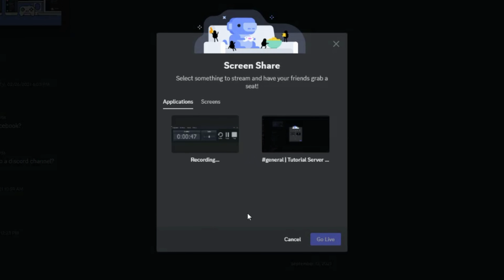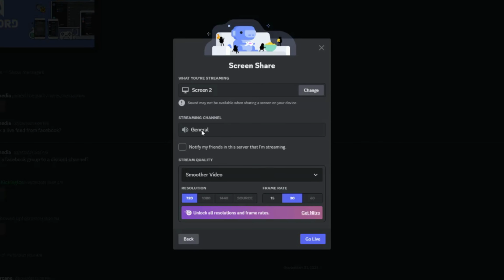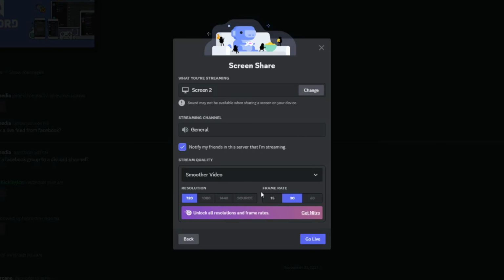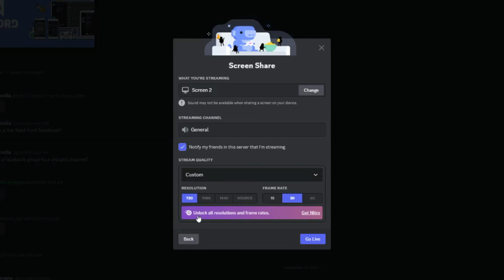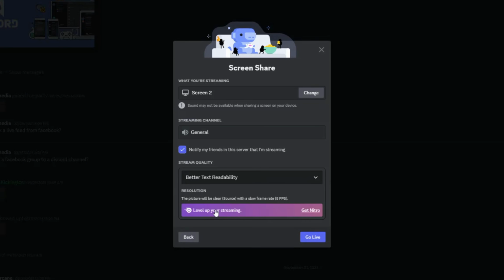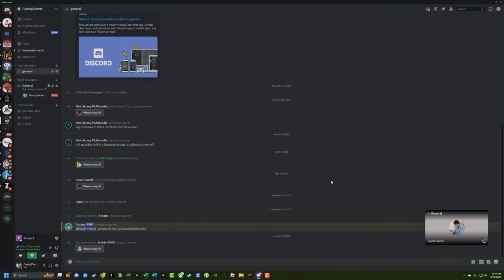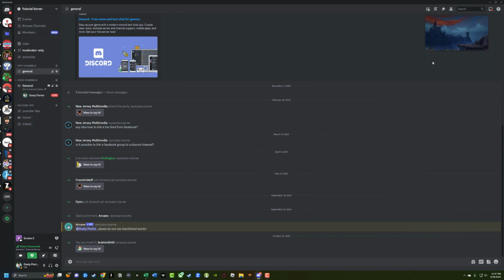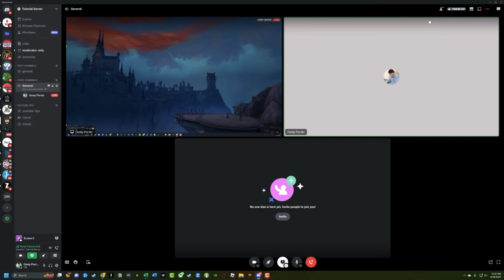How To Stream On Discord - Quick and Easy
Learn how to stream your screen or webcam on Discord in just a few simple steps. This video will show you how to set up your stream, choose your settings, and go live in no time. Whether you want to stream games, movies, or just hang out with your friends, Discord is a great way to share your screen with the world.

Chapters:
0:00 Video Overview
0:15 How To Start Live Stream On Discord
0:50 How To Choose Screen and Game To Stream
1:14 Customizing The Quality and Output Of Your Discord Stream
2:20 How To End a Discord Stream
2:38 How To Turn On Webcam
3:40 How To Improve The Quality Of Your Discord Streams
4:22 Troubleshooting Problems With Your Discord Stream